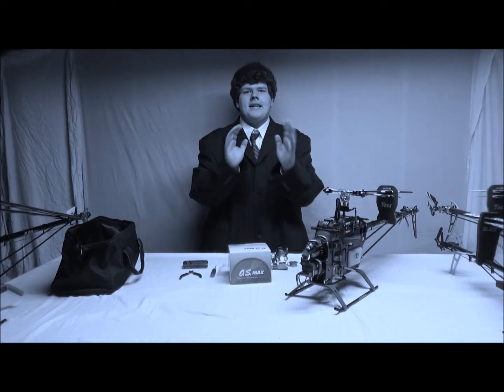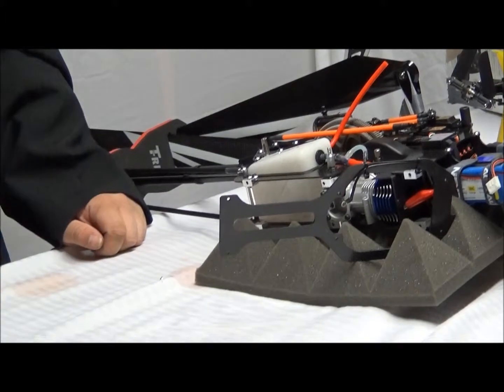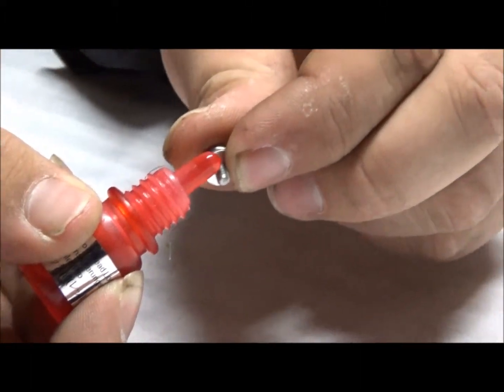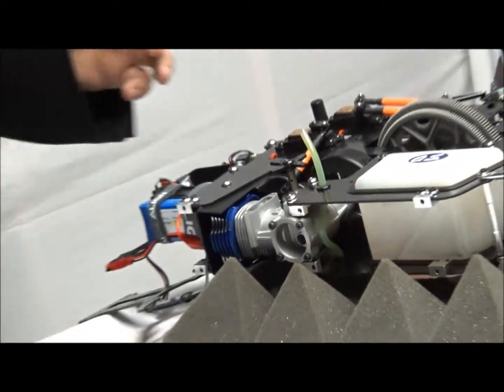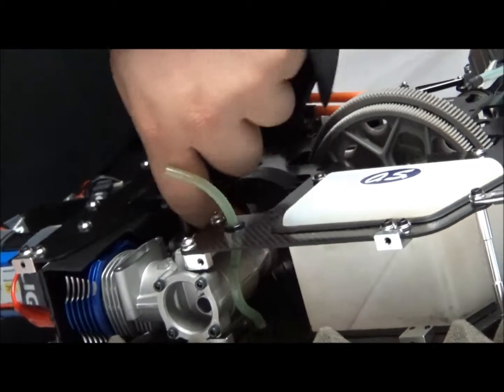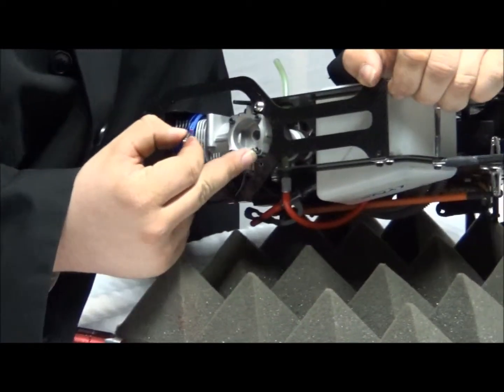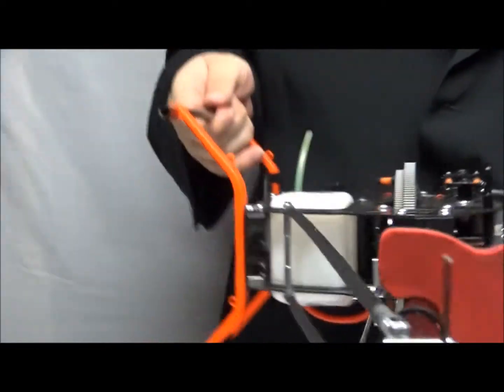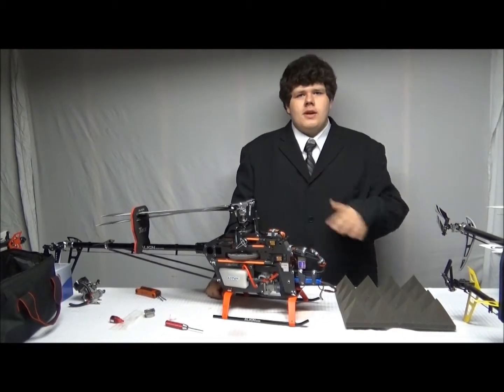How to Install a Nitro Engine In an Align Helicopter Part.2 By(Holden Mathias)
How to Install a Nitro Engine In an Align Helicopter Part.1 By(Holden Mathias). Freddy can fly